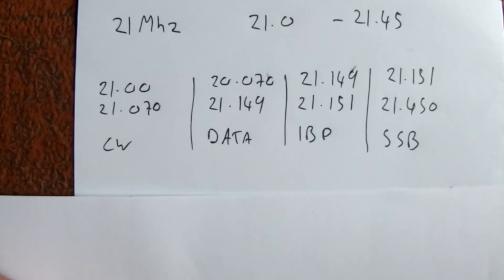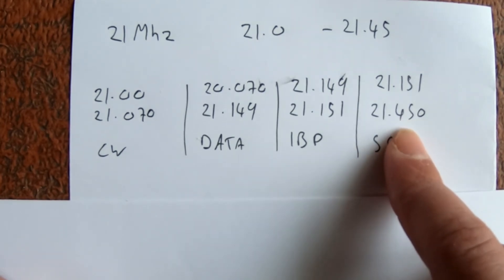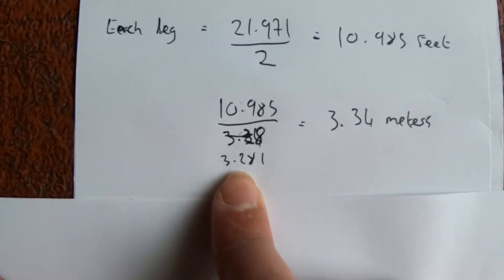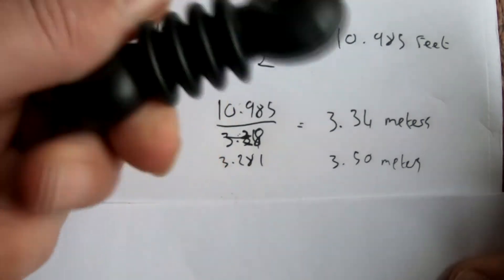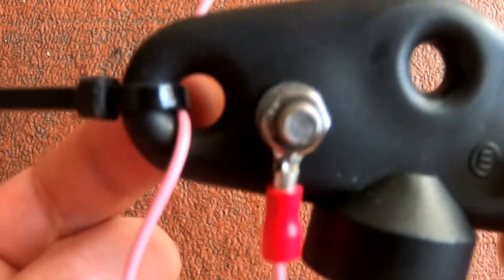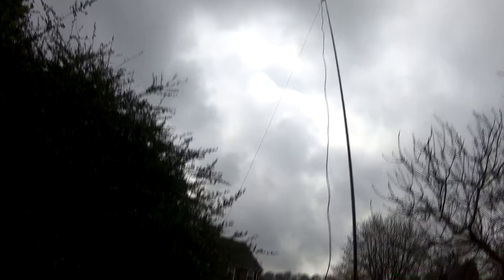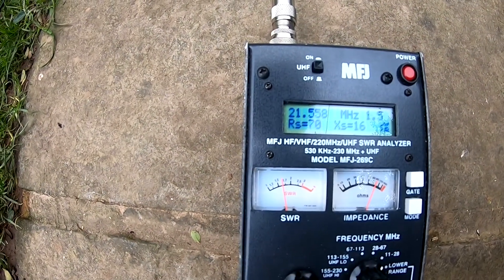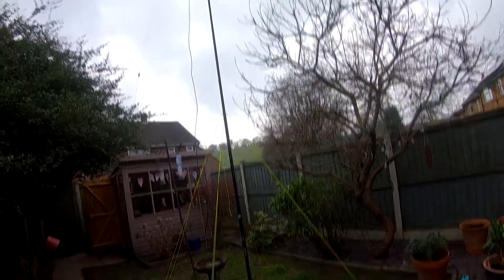Building a dipole for the 15 meter band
Building a dipole for the 15 Meter (21Mhz) band. This took me less than an hour to build and even fits in my small garden. Hopefully the band will open up soon and I might work some DX stations!

Camera/Audio;

GoPro HERO7 Black
Ulanzi Vlogging Case
Rode VideoMicro